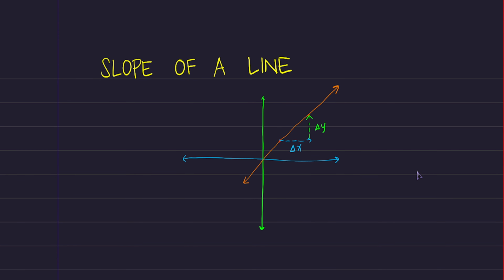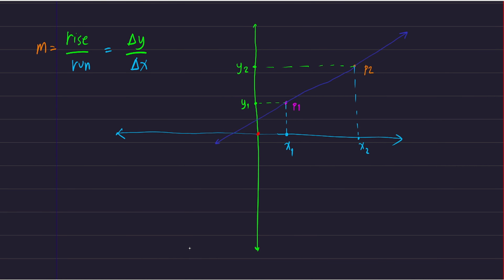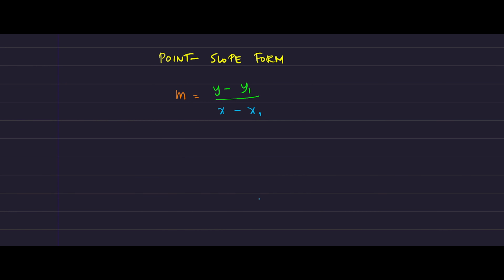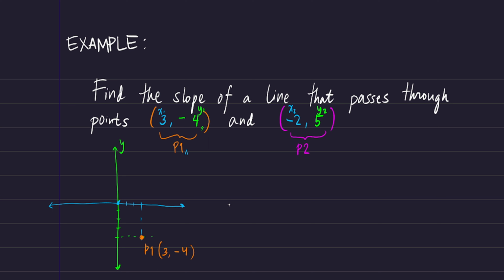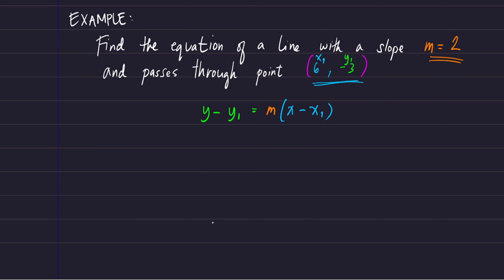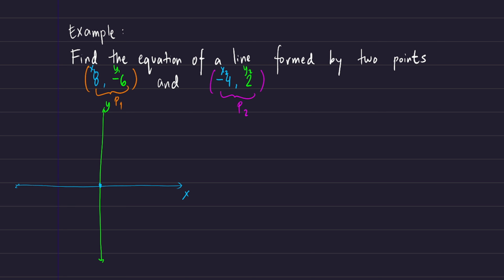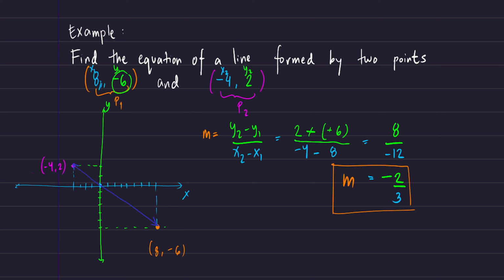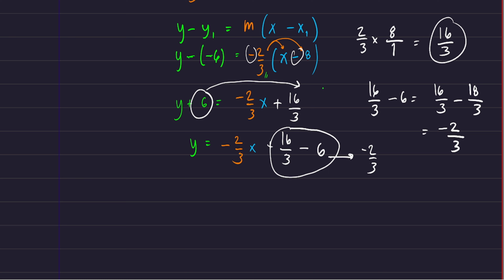Finding the Slope of a Line: Slope, Point - Slope Form, Solving (TAGALOG)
Magandang araw!

Sa video na ito ay tatalakayin natin ang slope ng isang linear equation. Nilalaman nito ang konsepto ng slope at problem solving.

Slope Concept: (0:00)
Point - Slope Form*: (4:48)
Example 1 - Finding Slope: (6:43)
Example 2 - Equation of Line: (11:11)
Example 3 - Equation of Line from Two Points: (13:37)

Suportahan ang aming YouTube channel at Facebook page!
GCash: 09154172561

Sana ay nagustuhan niyo ang ating video!

*Please excuse the technical error from 4:48 to 6:10. Thank you!